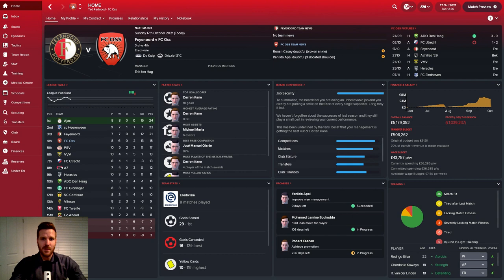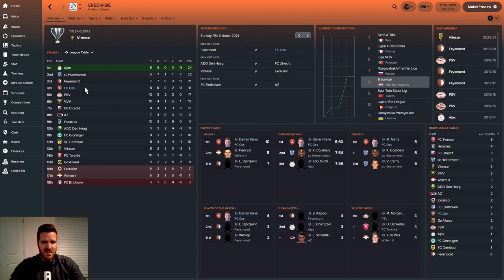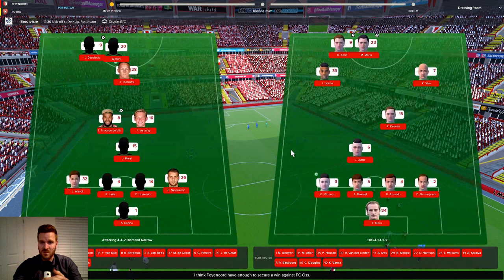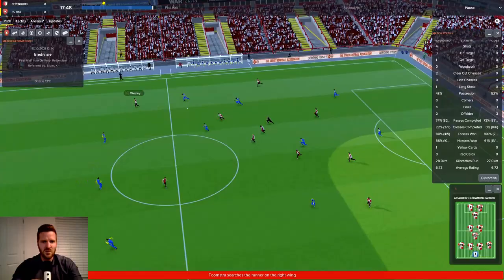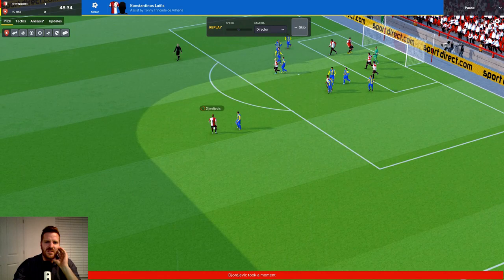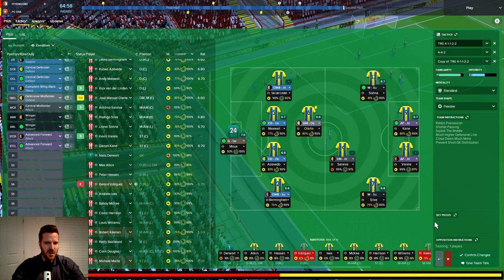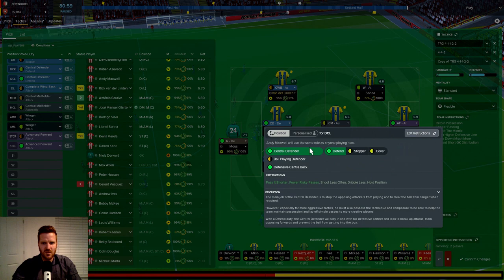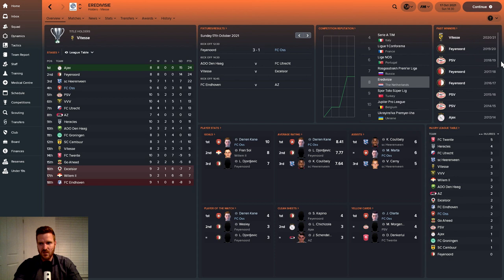Football Manager 2018 | FC Oss | S5E3 | Feyenoord fighting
Hey guys!

Thanks for dropping onto my channel, I'm Edd, and I'm trying to show you guys my successes and failures on video games.

We take on the second big boy of the league today - Feyenoord. Things have gone well between episodes, so let's try and capitalise today!

I currently have a Football Manager 2018 save, a Sonic 3 & Knuckles playlist, and now a Pokémon Fire Red Nuzlocke Challenge on my channel.

Cheers,

TedRedwood Gaming